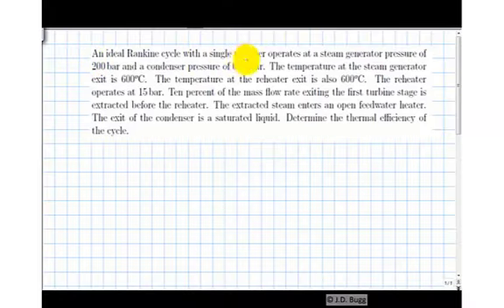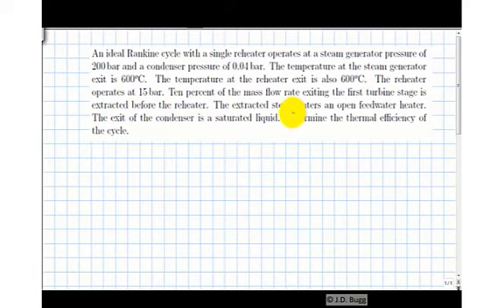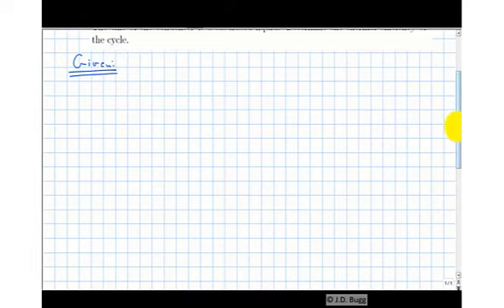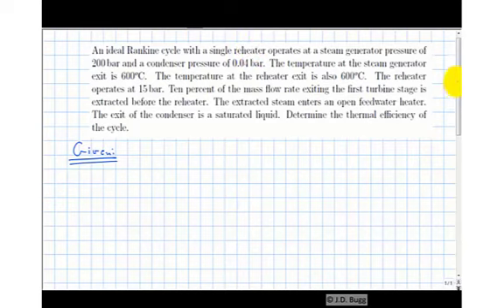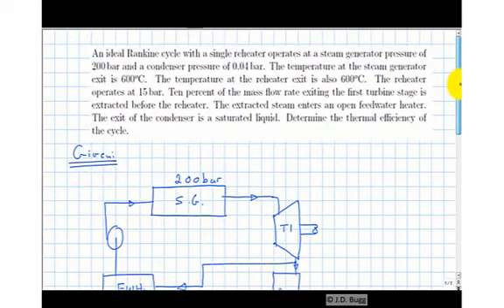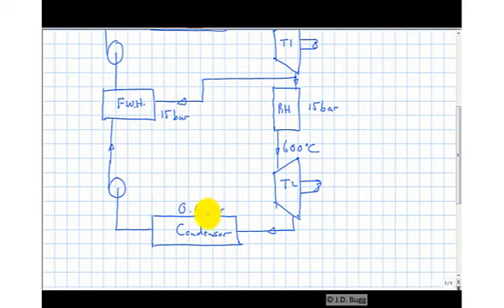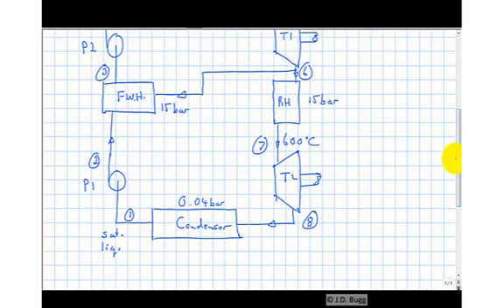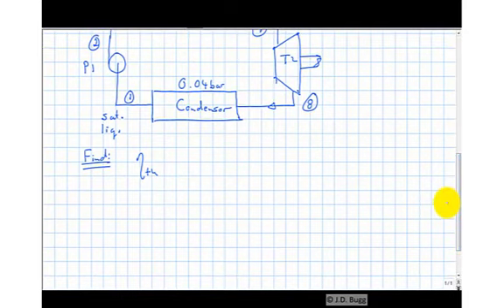Rankine Cycle with a Reheater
This example analyses a Rankine cycle with a single reheater using the first and second laws of thermodynamics.

This example accompanies the lectures in ME 227 Thermodynamics I at the University of Saskatchewan.